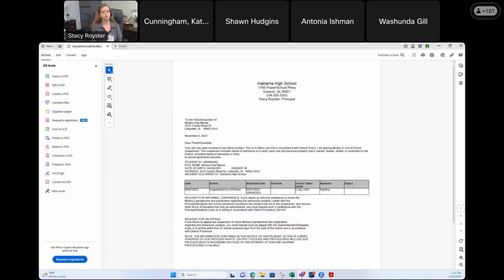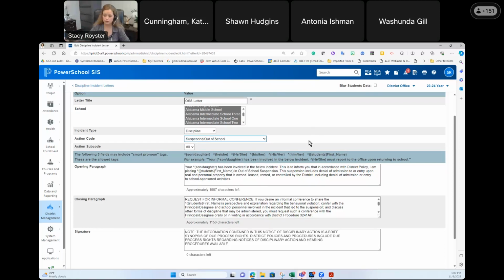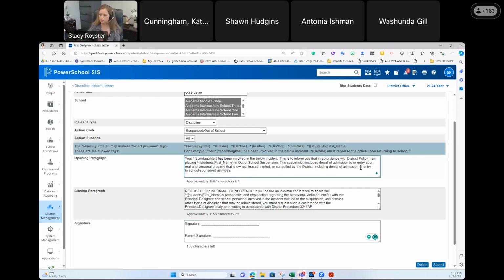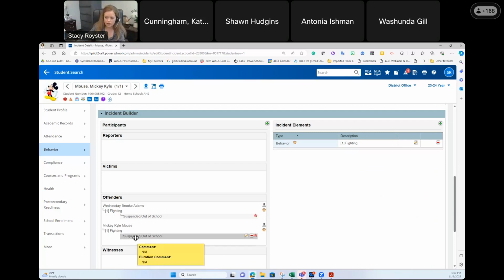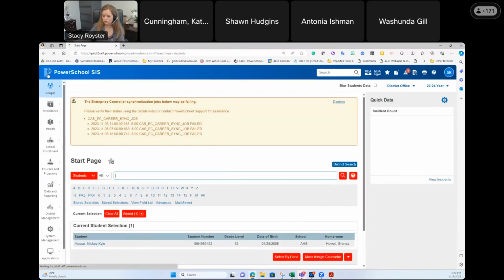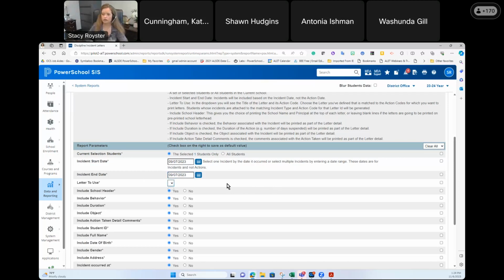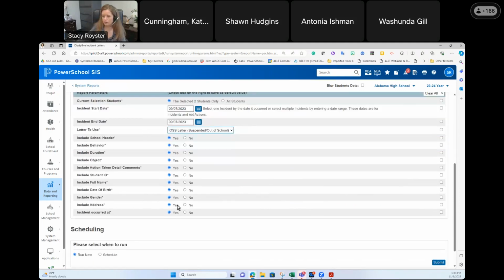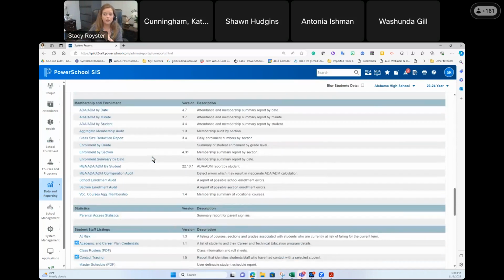Discipline Letter Setup in PowerSchool 11-6-2023